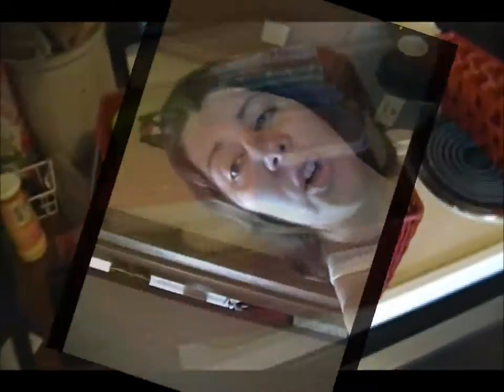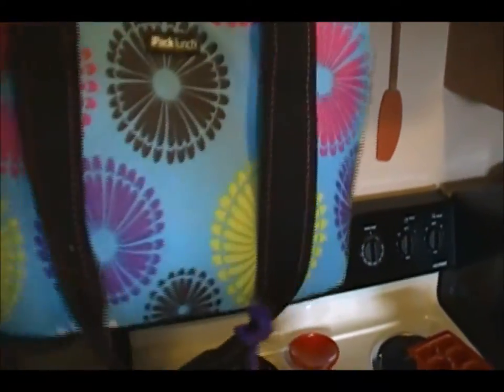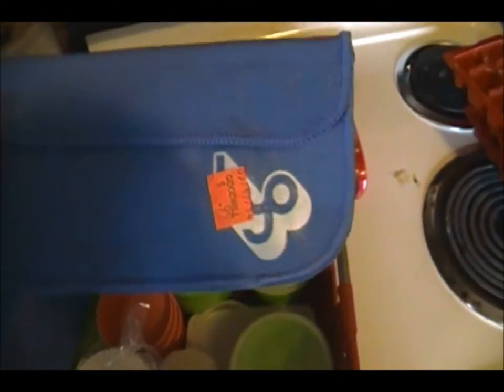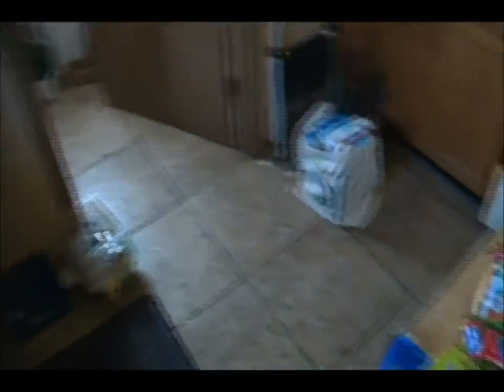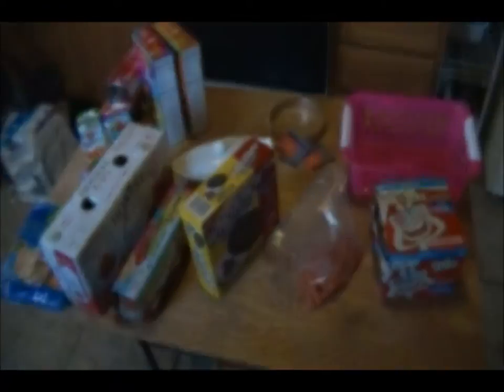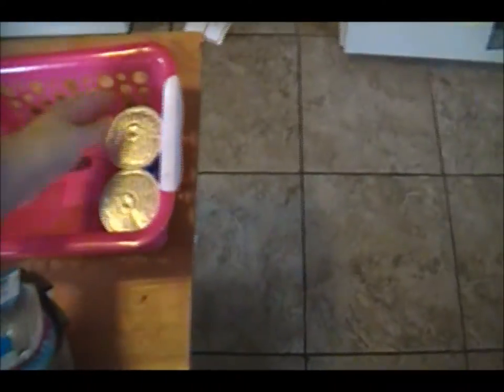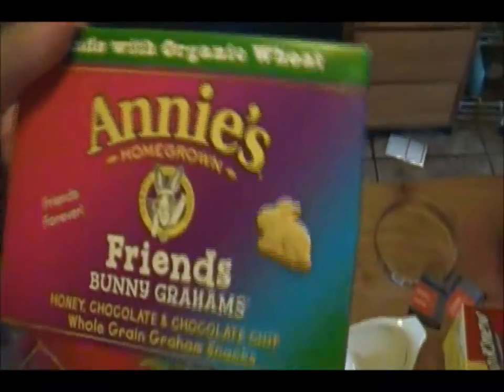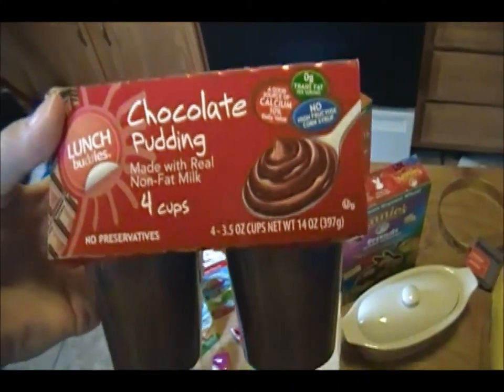VEDA Day 23- School lunch tips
Hey guys!  Now that school has been going for a full week. I wanted to share with you guys how I get my daughters lunch ready to go. I will put anything that I can fine online for you guys.

Link for the products I found

Silicon cupcake holder

Zak bento box